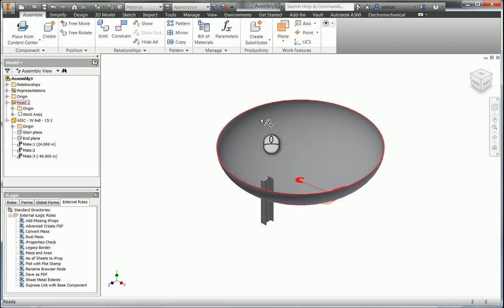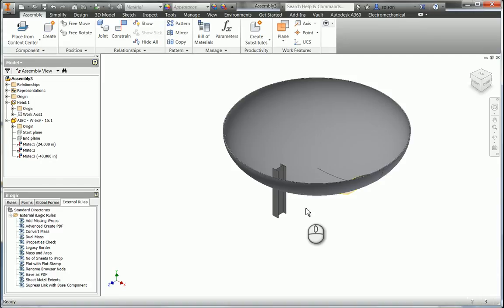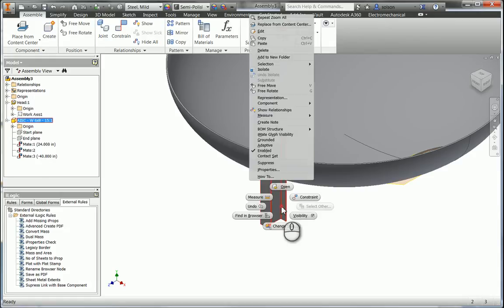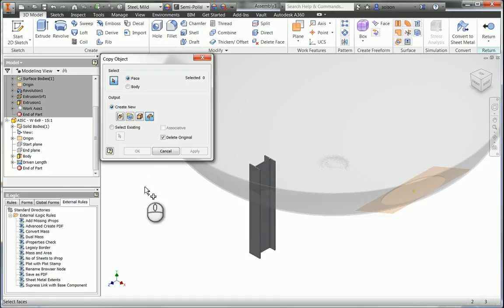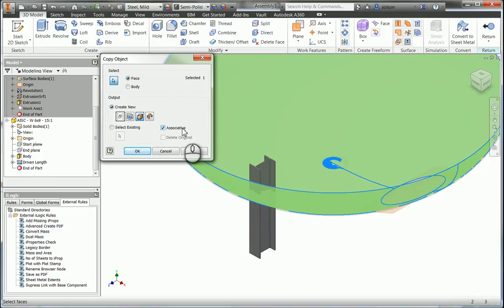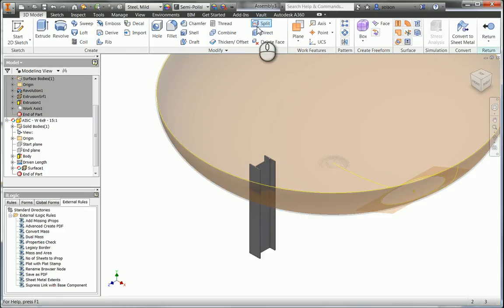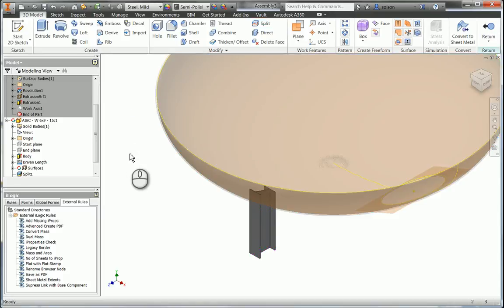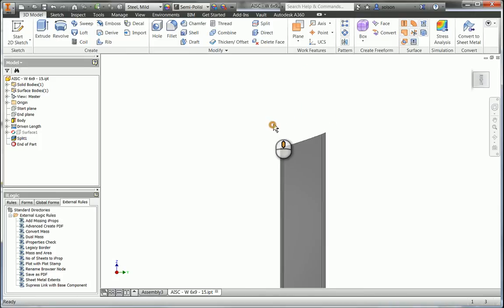Copy Object to Mate Parts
This video shows how to use the Copy Object command so that parts will mate perfectly.  This video was recorded using Autodesk Screencast.  Link to original video